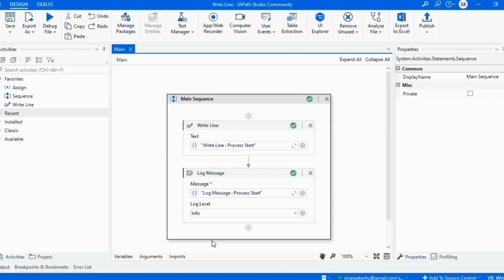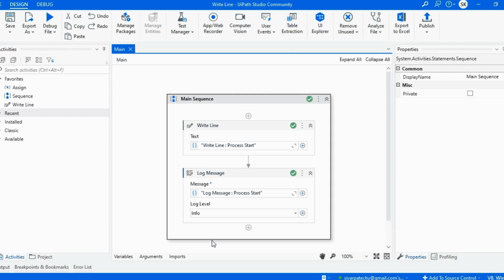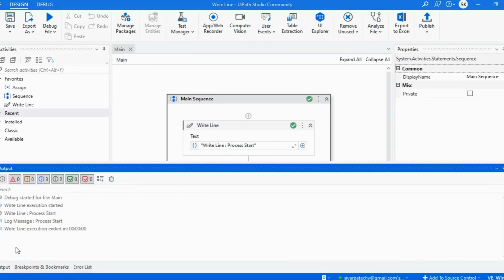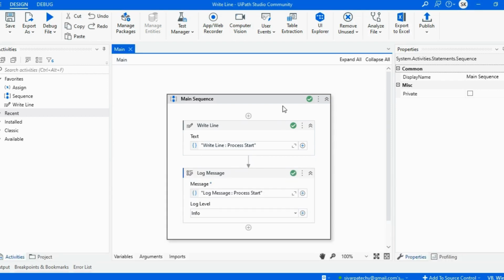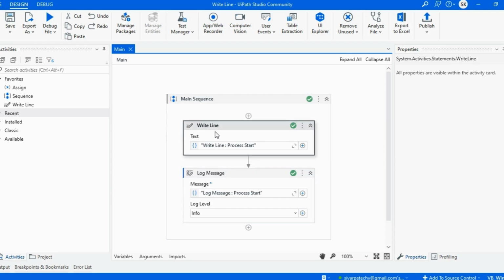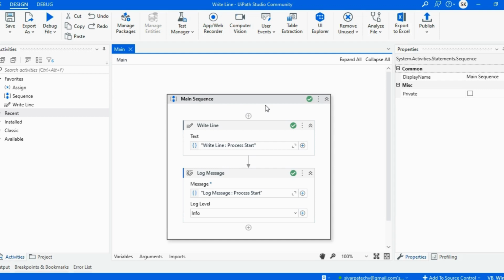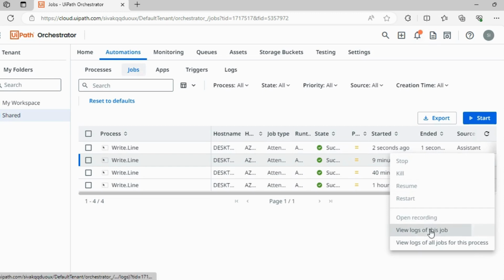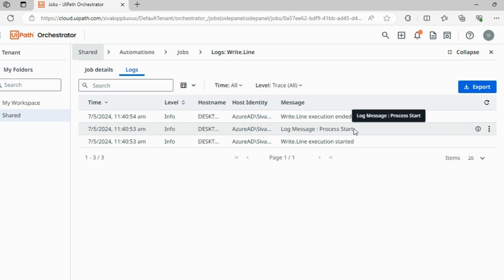UiPath Write Line Activity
Discover the UiPath Write Line Activity in this informative YouTube video. As an essential component of the UiPath platform, the Write Line Activity enables you to output text or variables to the Output panel during the execution of your automation workflows. We walk you through the different functionalities and settings of this activity, offering practical examples and tips along the way. By the end of the video, you'll have a solid understanding of how to utilize the Write Line Activity to streamline your automation tasks.